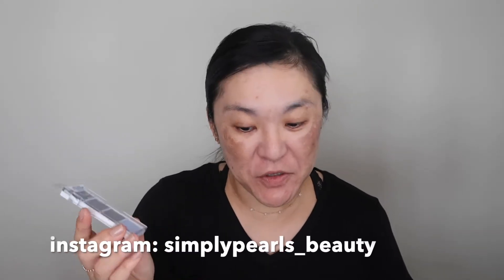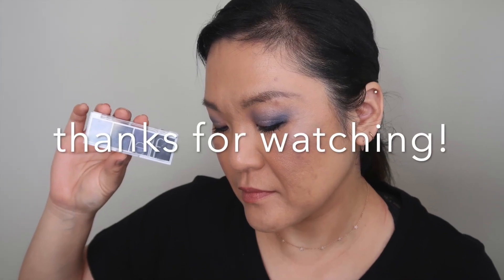chit chat GRWM | elf bite size acai you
happy 4th of july! today i'mtrying the elf bite size açaí you palette. i didn't like this one as much as the green palette, but wanted to try something colorful. enjoy!